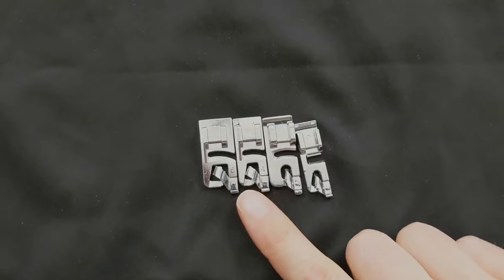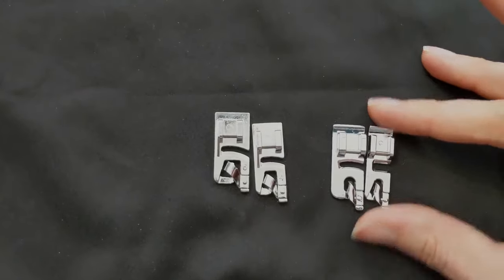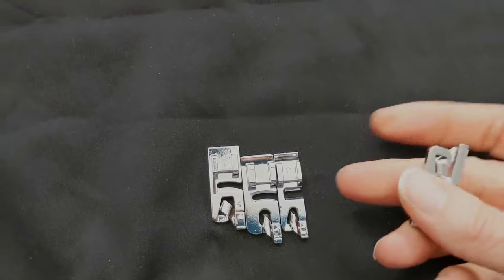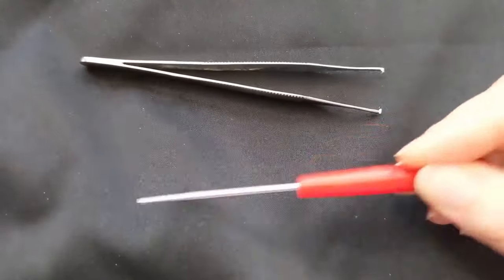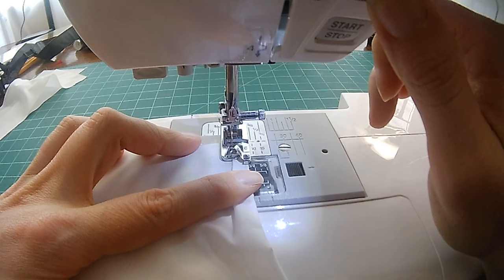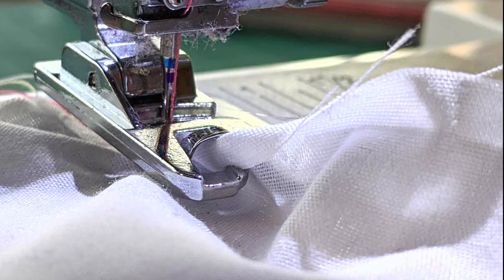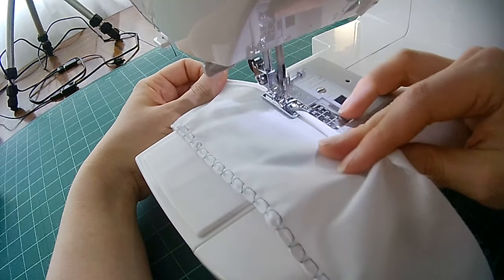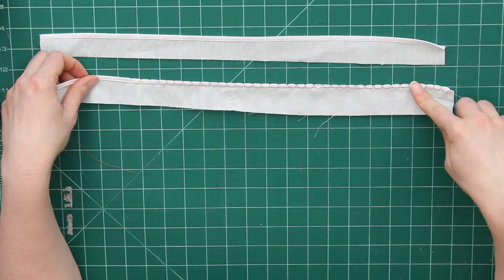HOW TO USE A ROLLED HEM FOOT | Beginner sewing tutorial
Demo starts at 4:22
Making a narrow hem on light fabric is one of those things that can really level up your sewing and make your garments look fab. Using a rolled hem foot can make this much easier and faster.

Rolled hem foot set

Music
Leslie Strut by John Deley and the 41 Players